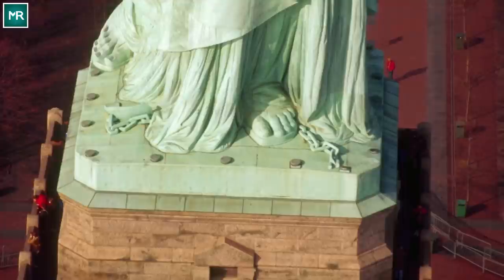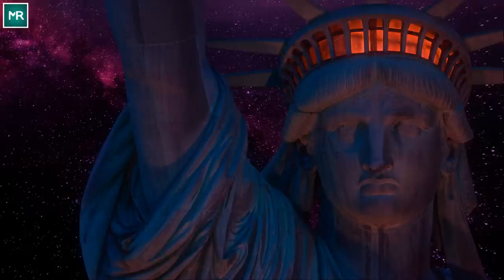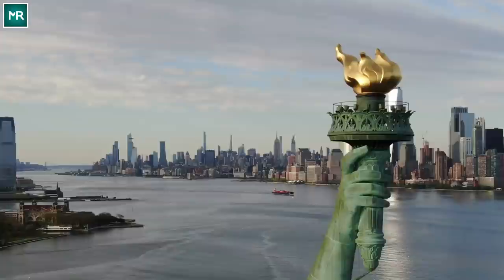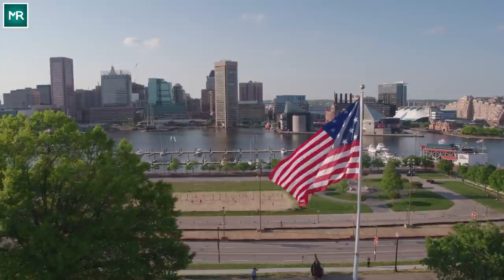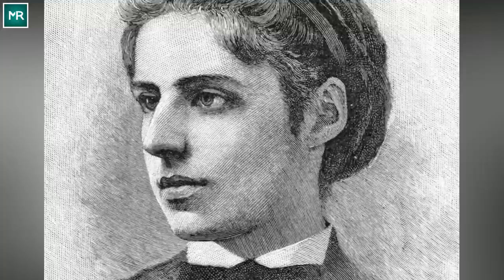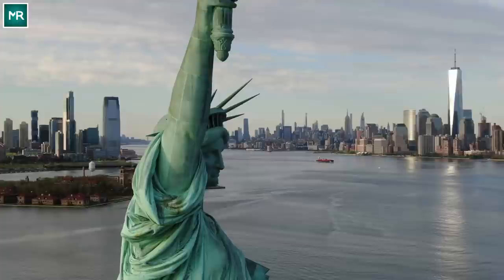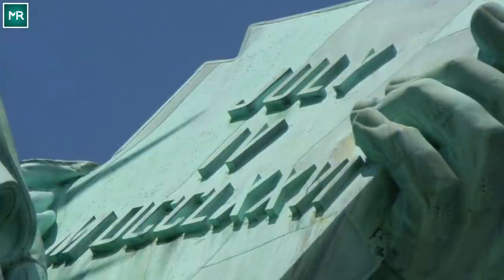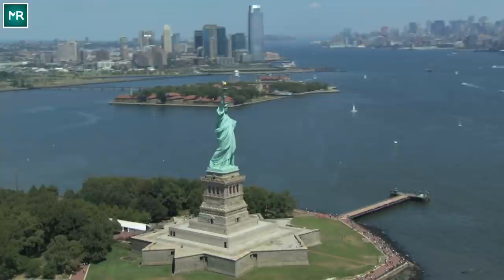Strange Details About The Statue Of Liberty's Feet Are Throwing Historians Into A Frenzy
"Give me your tired, your poor, your huddled masses yearning to breathe free," reads the iconic poem on the base of the Statue of Liberty. For generations, the gift from France to the United States has served as a beacon of hope for those in desperate need of a better life. Everyone's familiar with the magnificent statue's torch and her commanding spiked crown, but there's a whole lot more going on with Lady Liberty's design than people realize.

Full story in the video above. Enjoy!